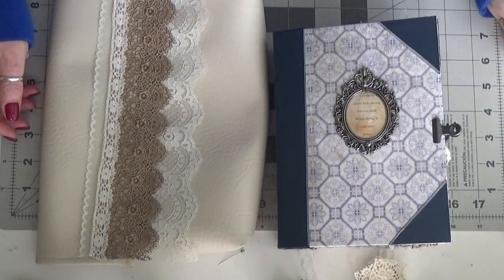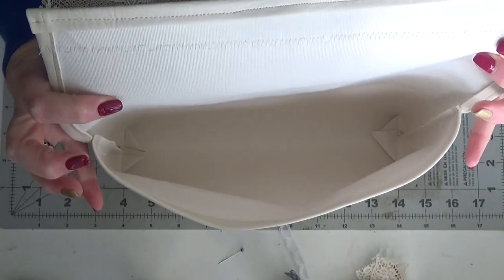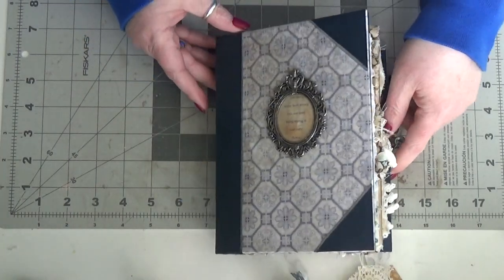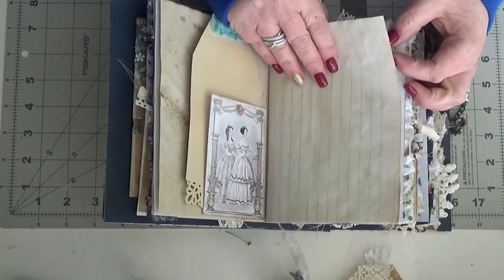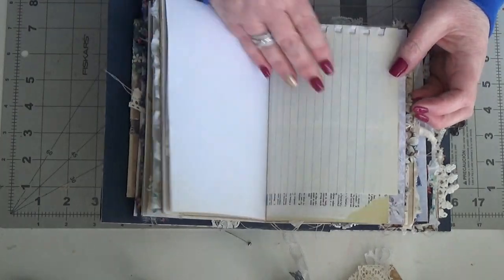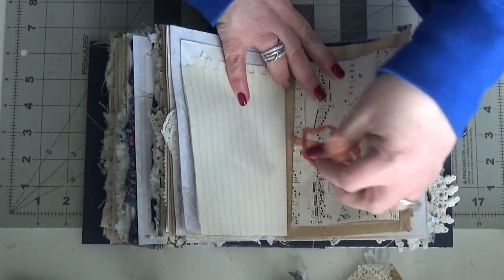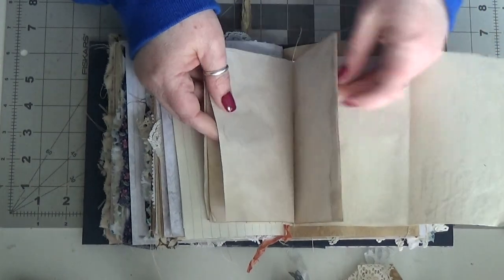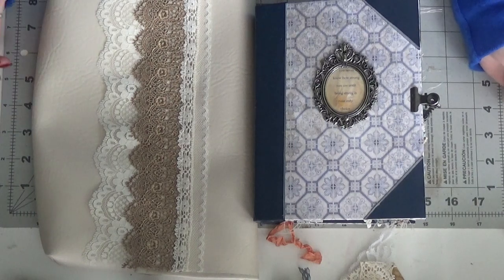Paris Fashions Journal and leather clutch presale **SOLD**